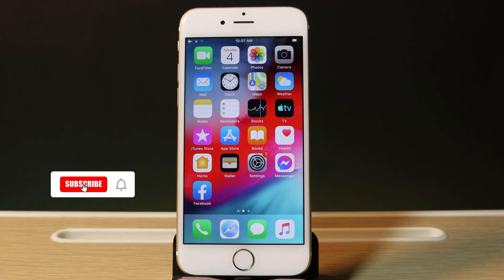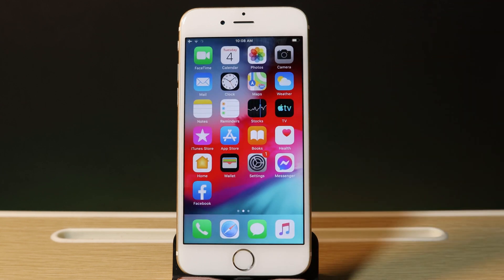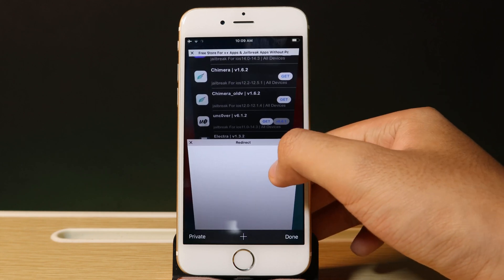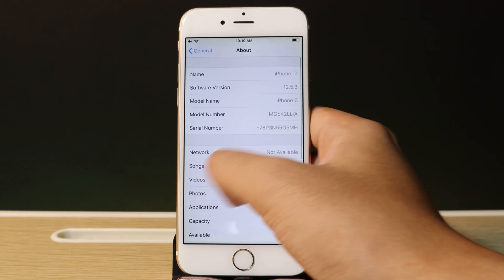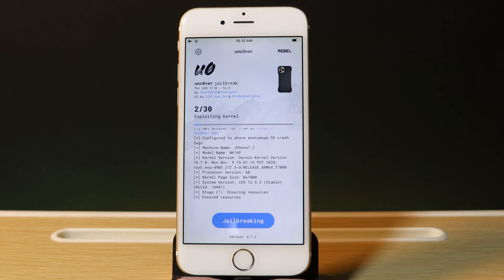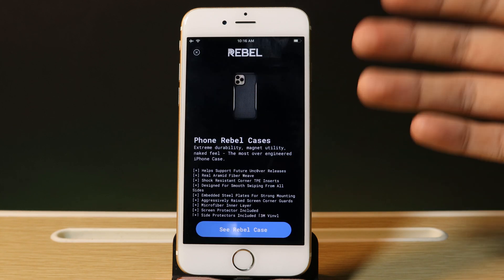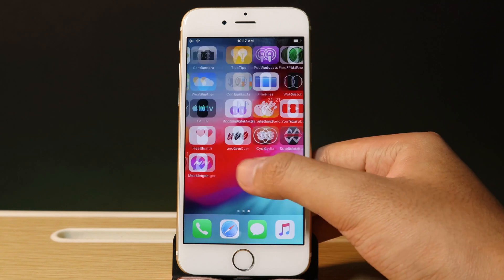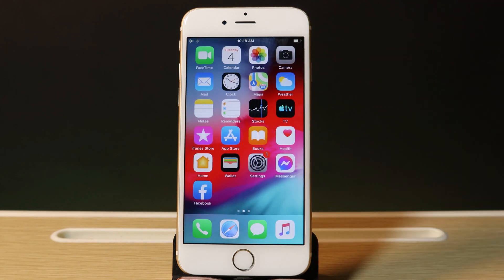How to Jailbreak iOS 12.5.3 on iPhone 6/6plus/5s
Today apple has released iOS 12.5.3 to the public. So I would like to share you how to jailbreak iOS 12.5.3 on iPhone 6/6Plus and iPhone 5s.